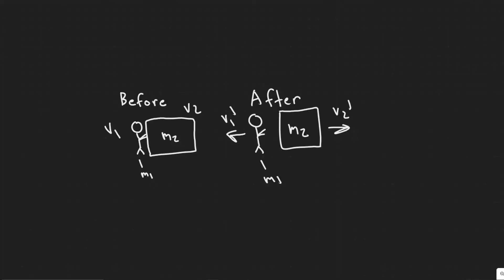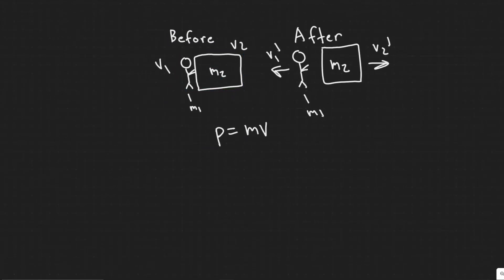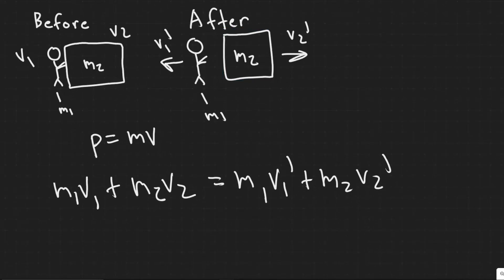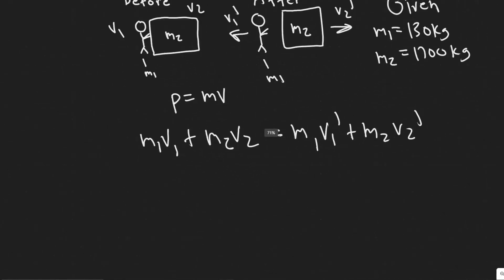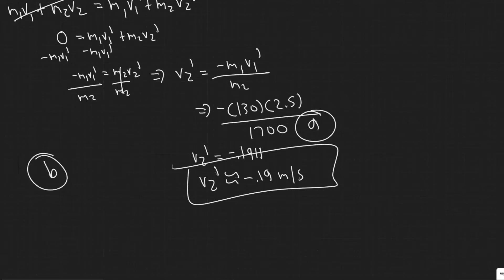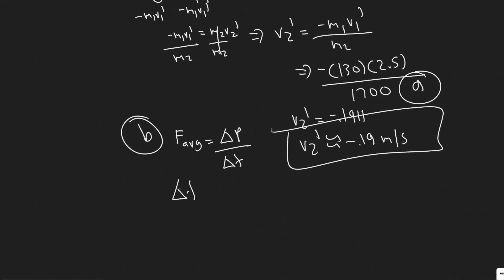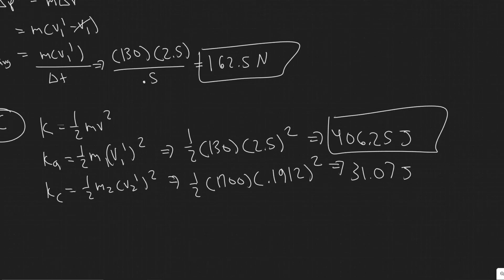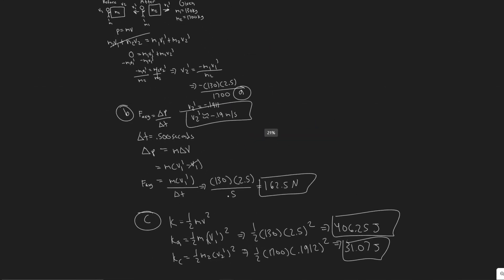A 130-kg astronaut (including space suit) acquires a speed of 2.50 m/s by pushing off with his legs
A 130-kg astronaut (including space suit) acquires a
speed of 2.50 m/s by pushing off with his legs from a 1700-kg
space capsule. (a) What is the change in speed of the space
capsule? (b) If the push lasts 0.500s, what is the average
force exerted by each on the other? As the reference frame,
use the position of the capsule before the push. (c) What is
the kinetic energy of each after the push?